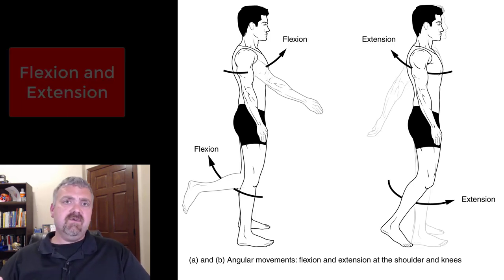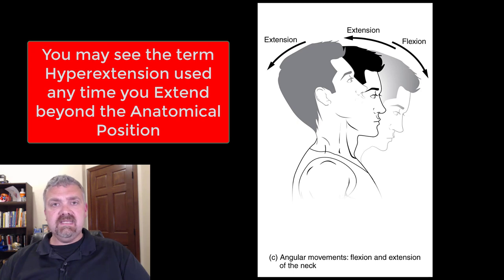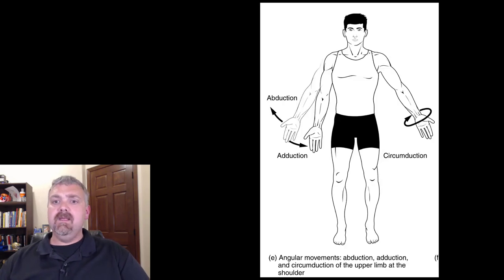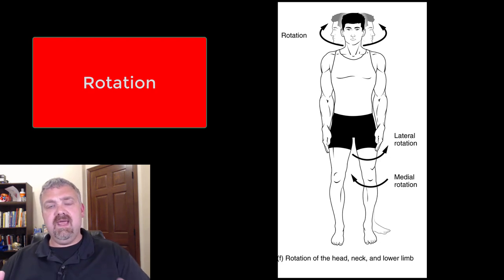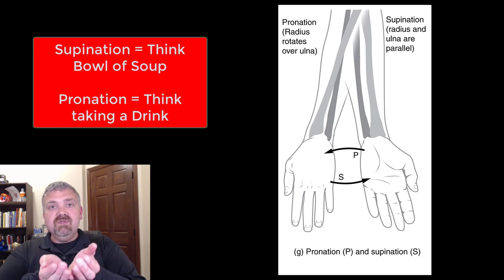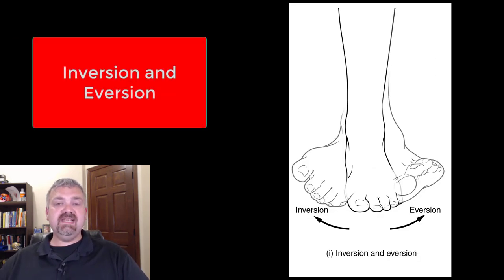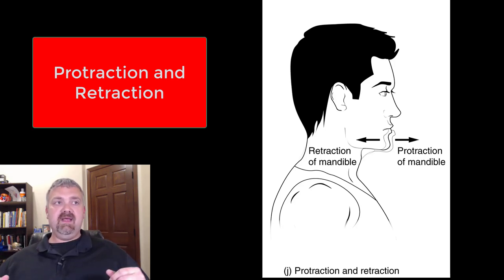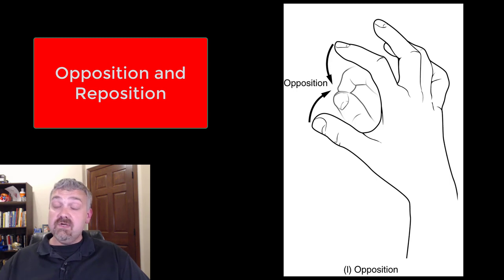Joint Movements: Anatomy and Physiology